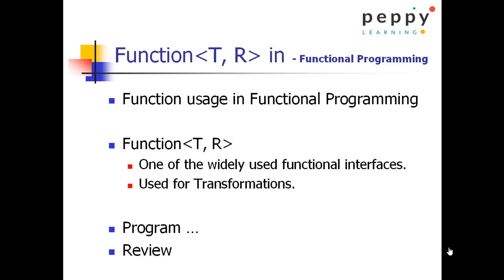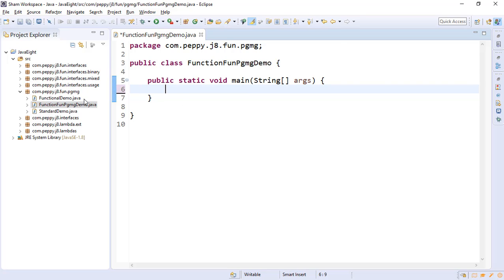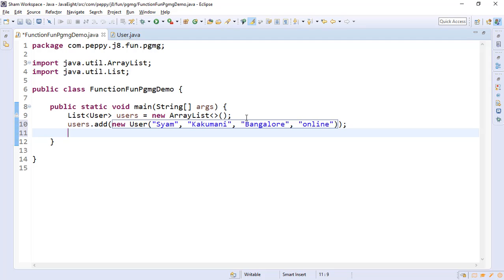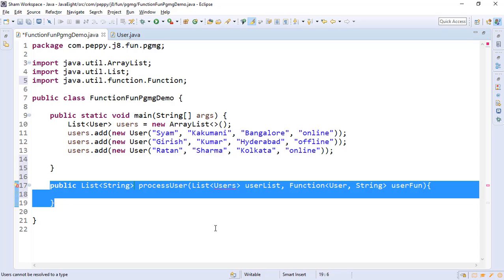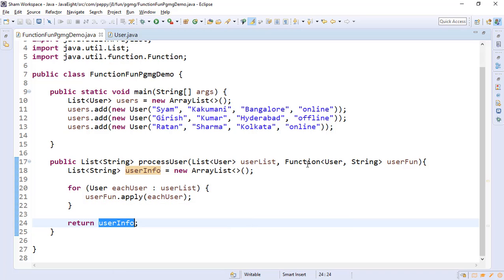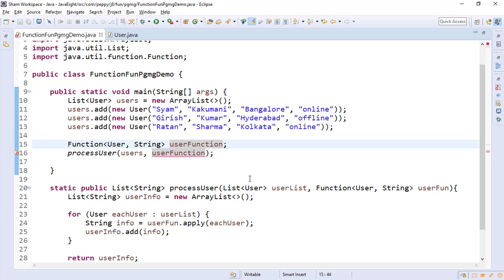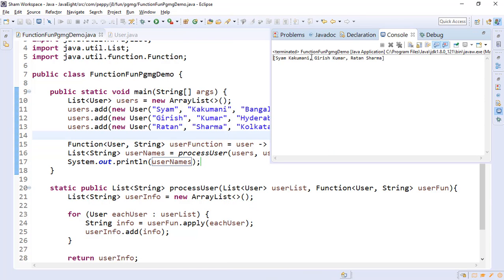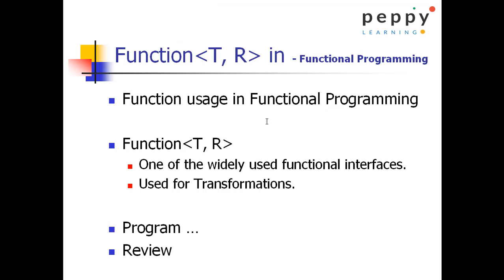Functional Programming - Function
Function is one of the Core Built-in functional interface in Java 8, this video will help you to understand the usage of Function FI in the Functional Programming.